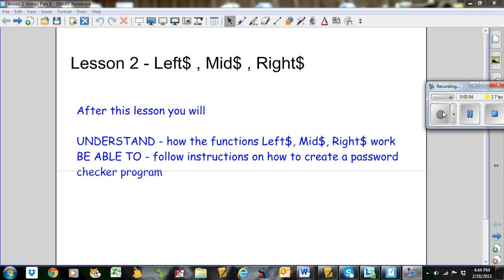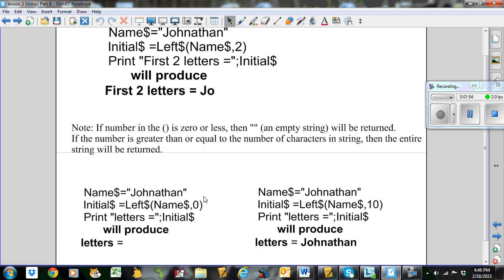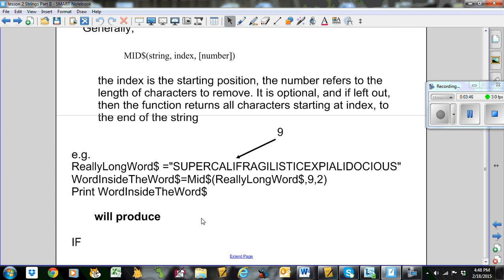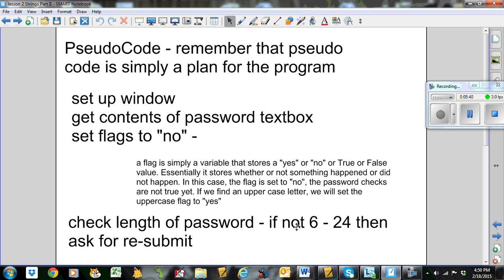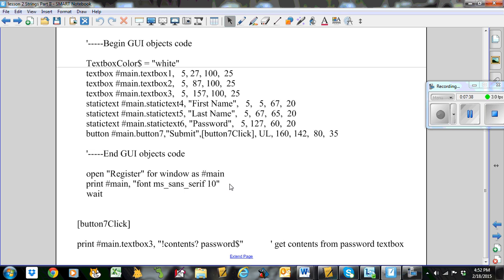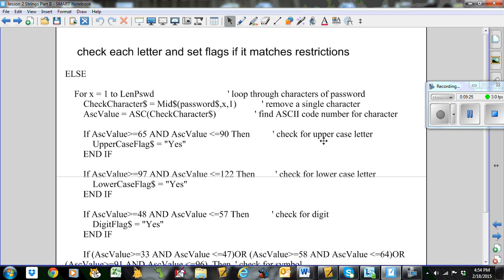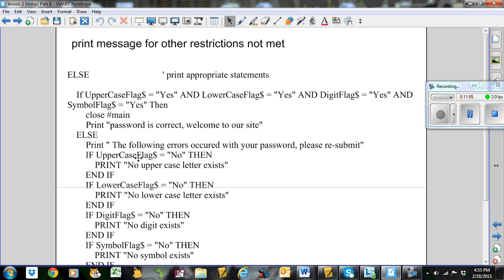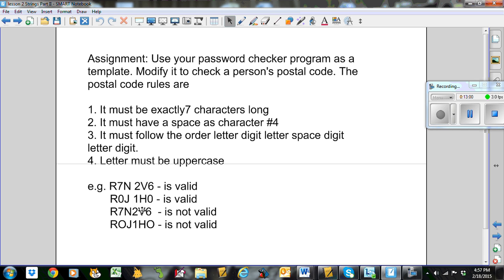lesson 2 Strings Part II